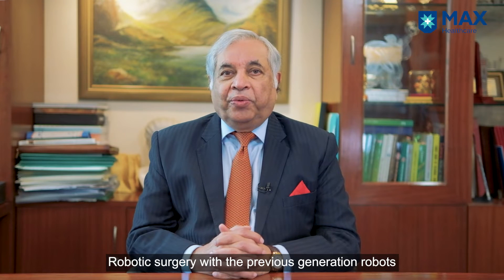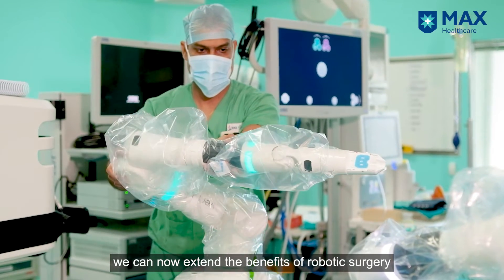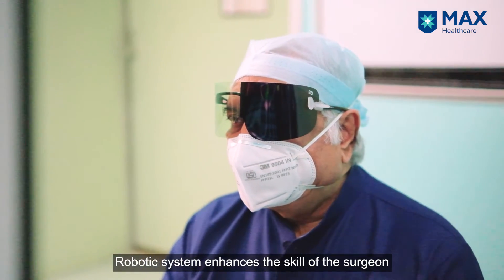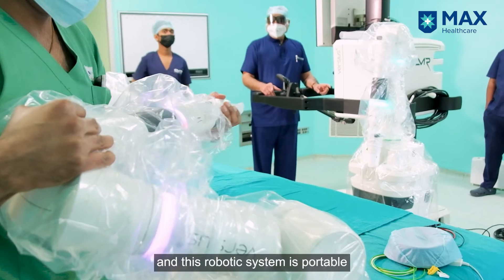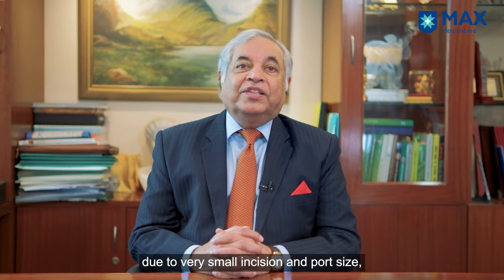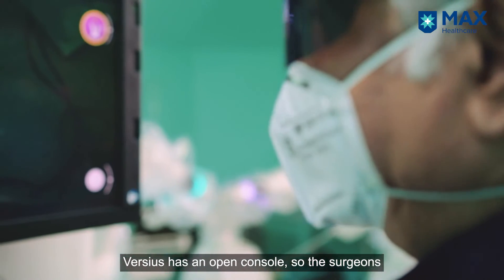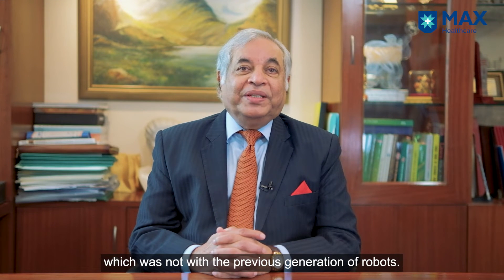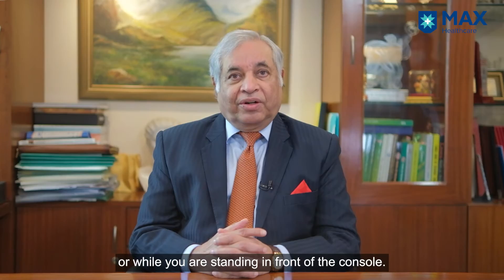Next Generation Robotic Surgery for all Surgical Conditions │Dr. Pradeep Chowbey │Max Hospital Saket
Even the complex surgeries have been simplified with robotic surgery that allows surgeon 3D view for high accuracy and treatment. In this video, Dr. Pradeep Chowbey Chairman, Max Institute of Laparoscopic, Endoscopic, Bariatric Surgery & Allied Surgical Specialities, Max Super Speciality Hospital, Saket, elaborates on the precision & safety of advanced robotic surgery for gallbladder stones, hernia, weight loss, appendicitis, fundoplication and many other advanced laparoscopic procedures.